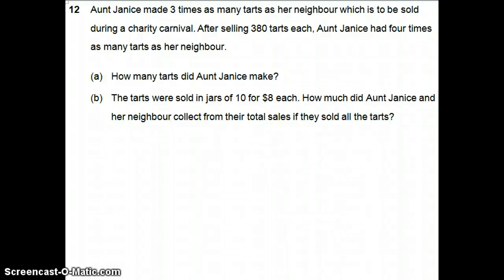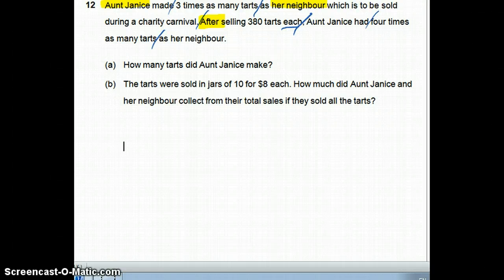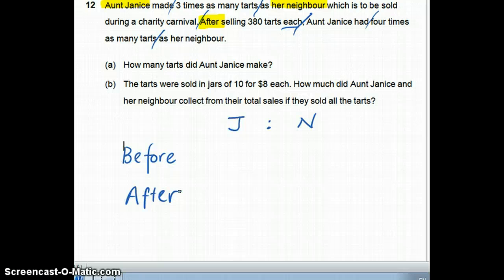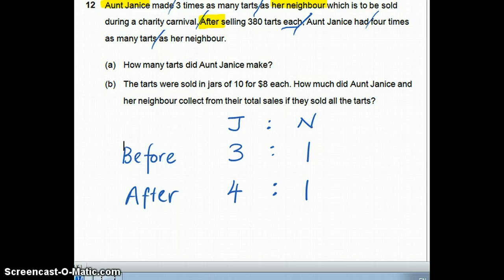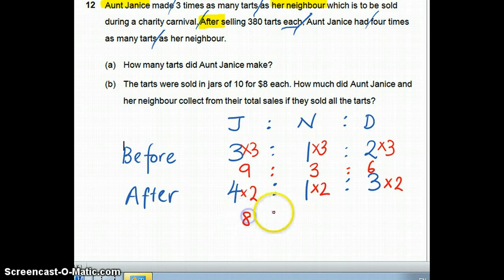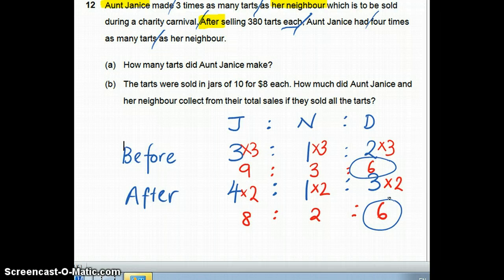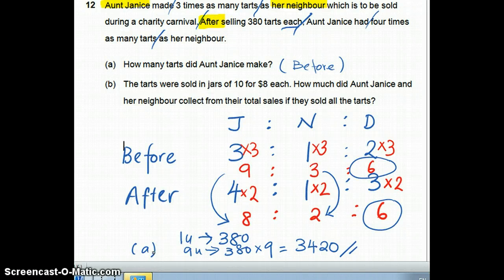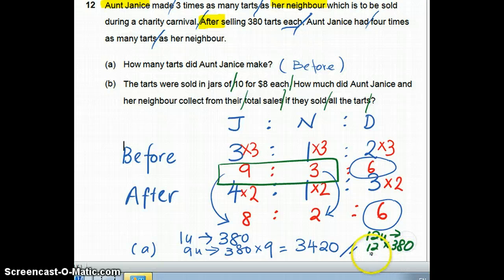Self Questioning and Chunking in Problem-Solving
using questioning techniques to seek clarity in word problem